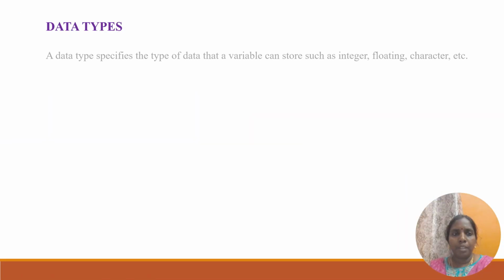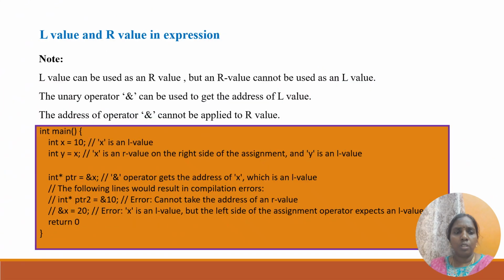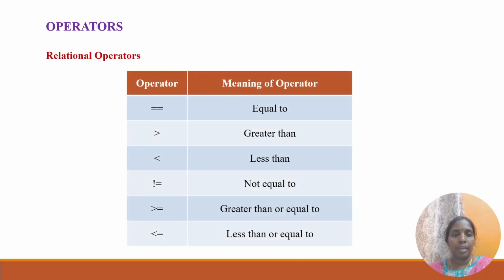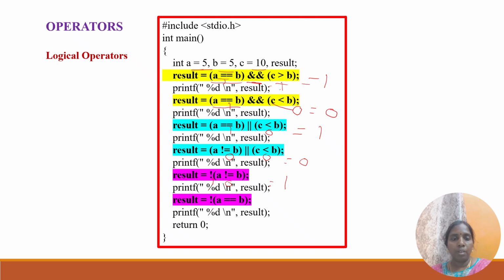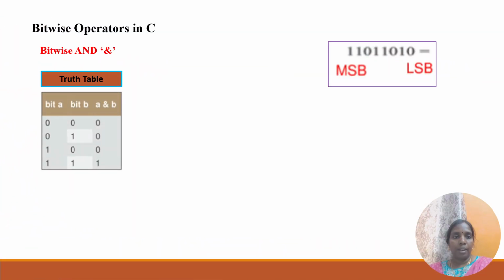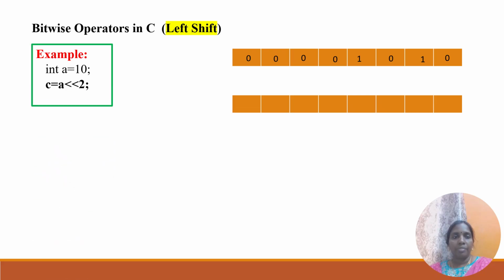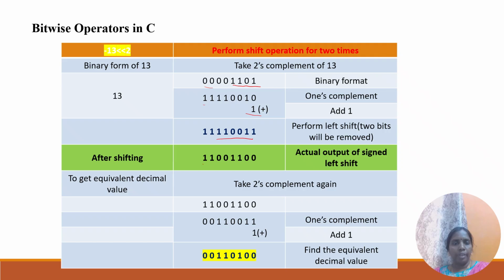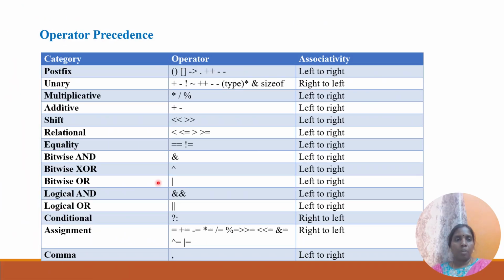Data types and operators in C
Data types Integer float character, Operators description, Arithmetic, Logical, Relational operator, operator precedence